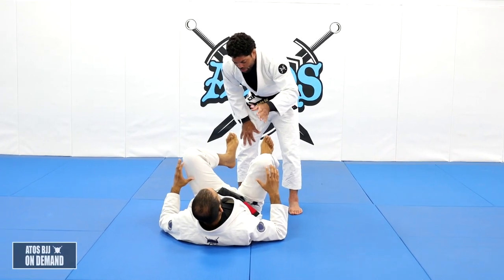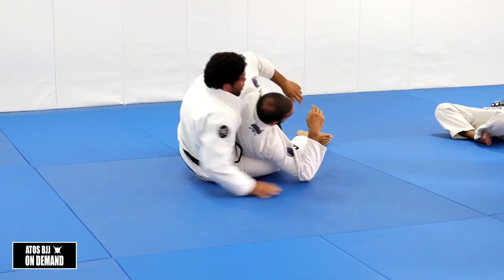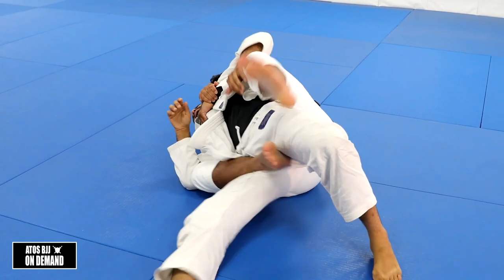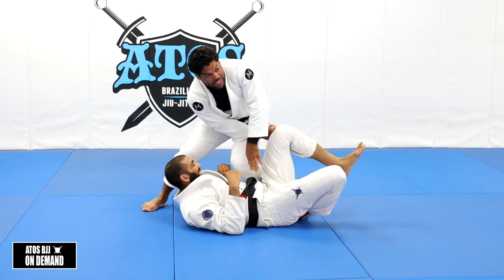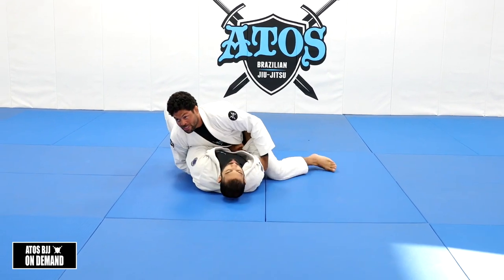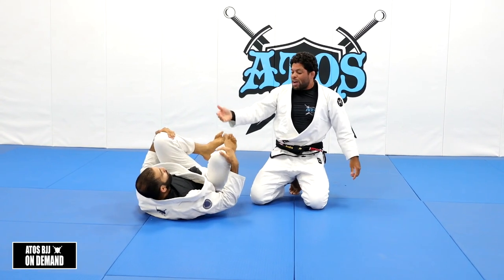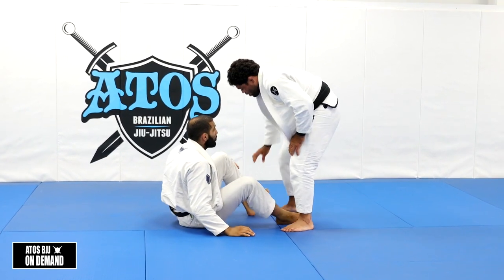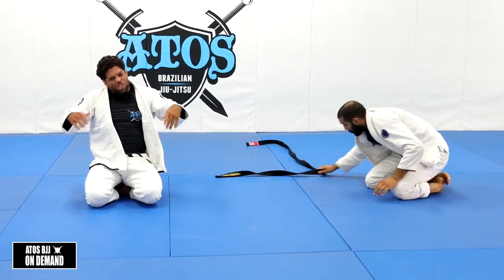Collar & Pants Toreando Pass Concepts - Andre Galvao